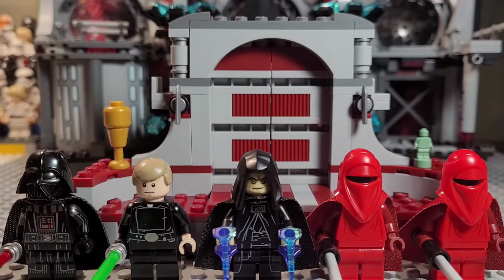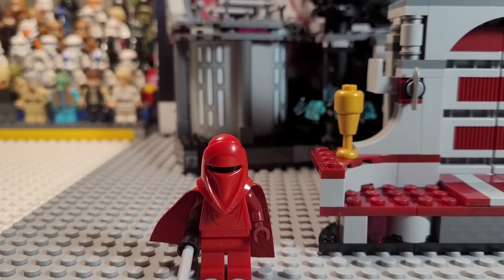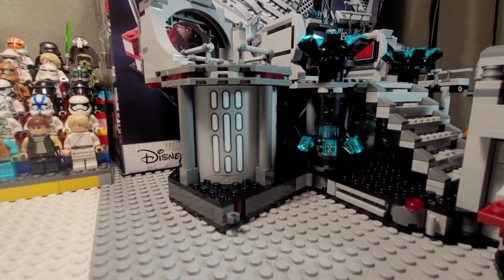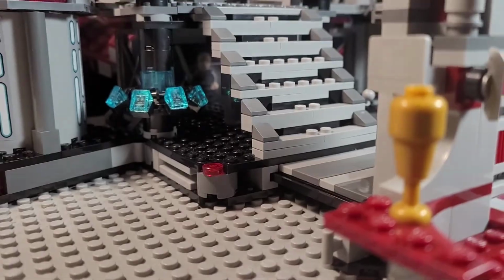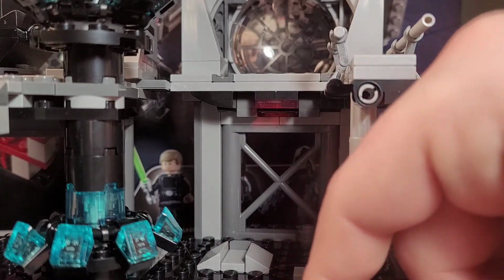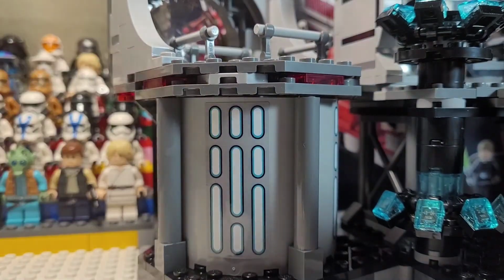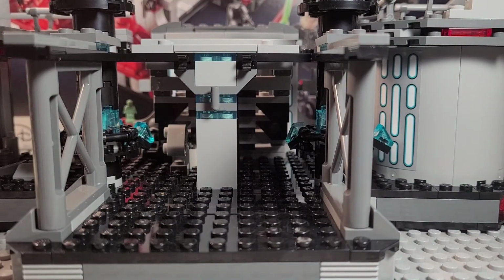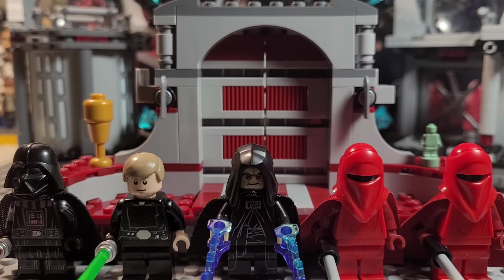Death star final duel review 75291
Hope this review helped!